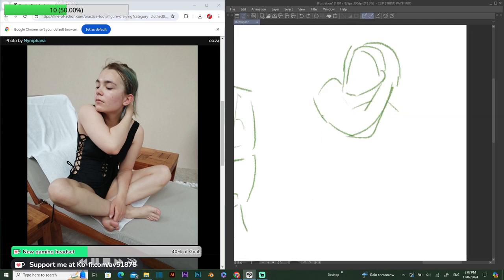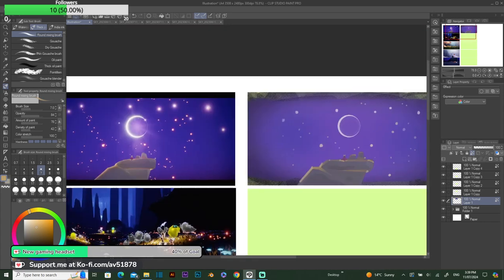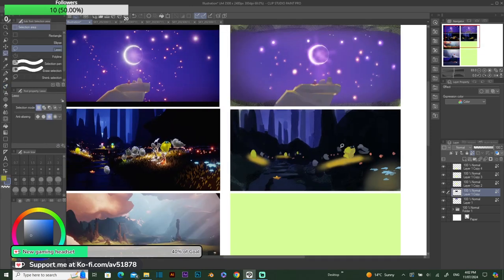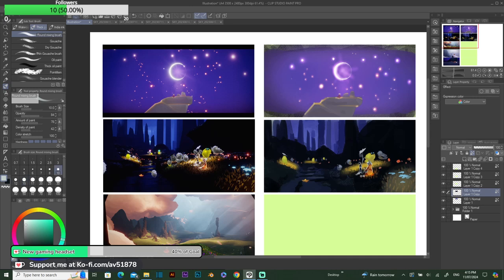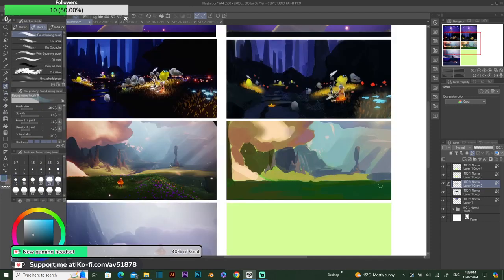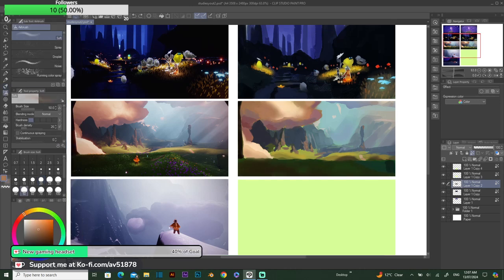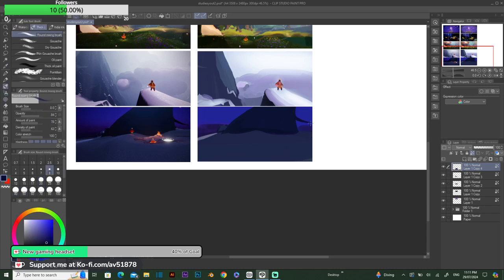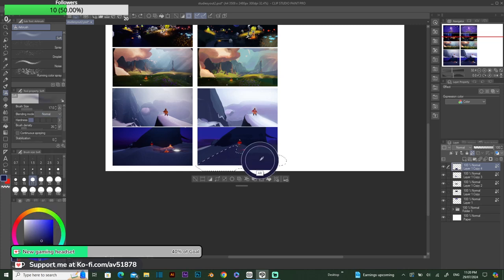Composition practice | Just shapes | #2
Hey guys and welcome to

Anyway, thank you guys so much for watching. Stand up, eat something, watch a good movie, play more games and do something productive for the day. BYE!!